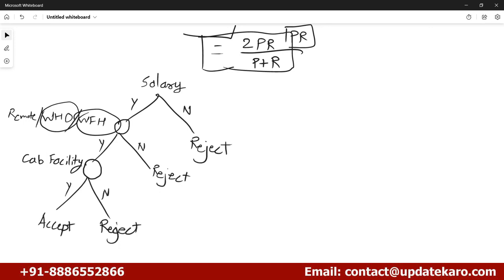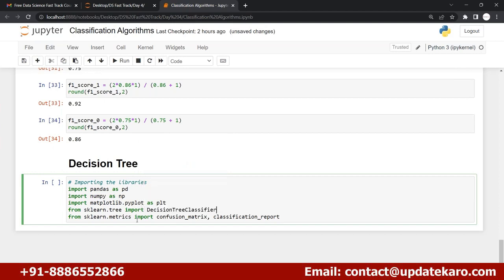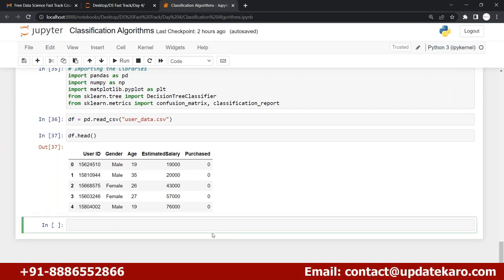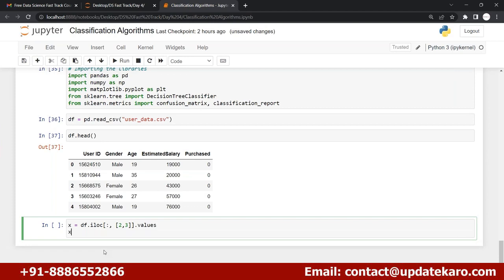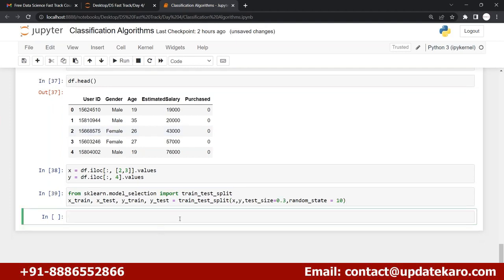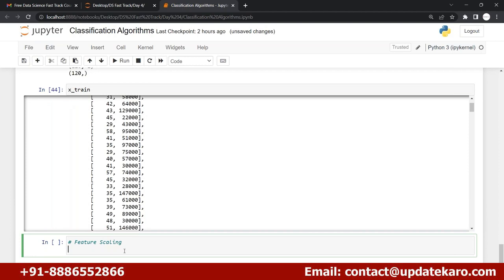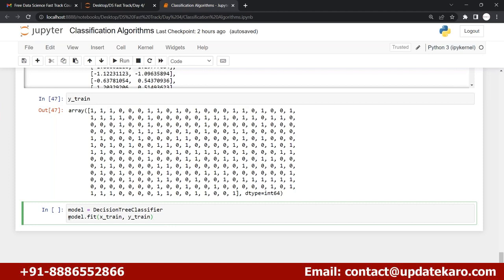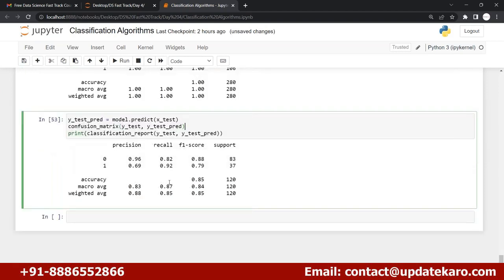Data Science Fast Track Training videos 4 for Beginners +91 8886552866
What is Data Science Fast Track Training?

Data Science Fast Track typically refers to an accelerated learning program or course that aims to equip individuals with the necessary skills and knowledge to become proficient in data science in a shorter timeframe compared to traditional learning paths. It is designed for individuals who want to enter the field of data science quickly or for professionals looking to upskill or transition into data science roles.
Data Science Fast Track programs often provide an intensive curriculum that covers key concepts, techniques, and tools used in data science, such as statistical analysis, machine learning, data visualization, programming languages (such as Python or R), data manipulation, and data preprocessing. These programs may also focus on practical applications and real-world projects to ensure hands-on experience.
The duration of a Data Science Fast Track program can vary, but it is typically shorter than a traditional degree program, ranging from a few weeks to several months. These programs may be offered by universities, online platforms, or specialized data science training institutes.
By completing a Data Science Fast Track program, individuals can gain the foundational skills required to work with data, extract insights, build predictive models, and solve complex business problems using data-driven approaches. However, it's important to note that while these programs provide a solid introduction to data science, mastery of the field often requires continuous learning and practical experience.

Data science fast track training videos for beginners Data science fast track online demo classes
Why learn Data science fast track training?
Who can learn Data science fast track?

 Learning Data Science through a fast track training program can offer several benefits:
High-demand field: Data Science is a rapidly growing and in-demand field, with organizations across various industries seeking skilled professionals to make sense of the vast amounts of data they generate. By learning Data Science, you position yourself for numerous job opportunities and career growth.
Competitive advantage: In the competitive job market, acquiring Data Science skills can give you a significant edge over other candidates. Fast track training allows you to quickly acquire the necessary knowledge and skills to stand out from the competition.
Versatility: Data Science skills are applicable in a wide range of industries and sectors, including finance, healthcare, retail, marketing, and more. With a solid foundation in Data Science, you can explore diverse career paths and work on various challenging projects.
Problem-solving abilities: Data Science involves using data to gain insights and make informed decisions. By learning Data Science, you develop strong analytical and problem-solving skills, which are highly valuable in many aspects of life, not just in the professional domain.
Lucrative salaries: Data Scientists often earn competitive salaries due to the high demand and scarcity of skilled professionals in the field. Learning Data Science through a fast track training program allows you to quickly enter the job market and start earning a rewarding salary.

 What are Data science fast track tutorials?
Why learn Data science fast track tutorials?